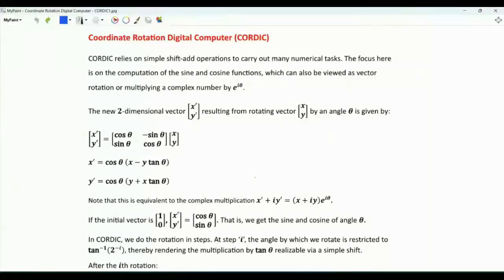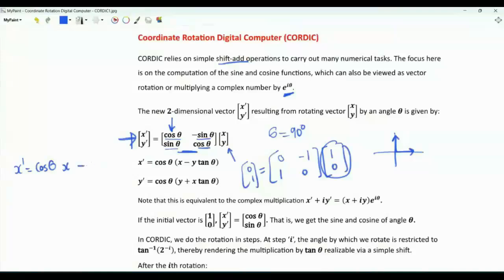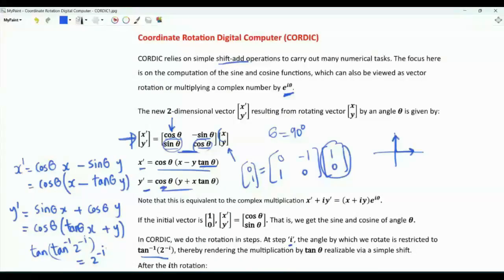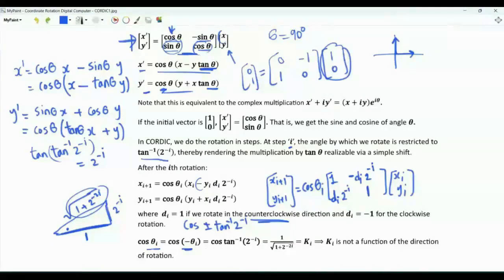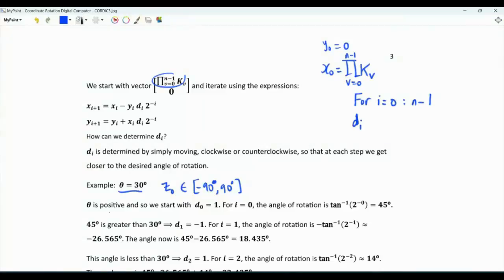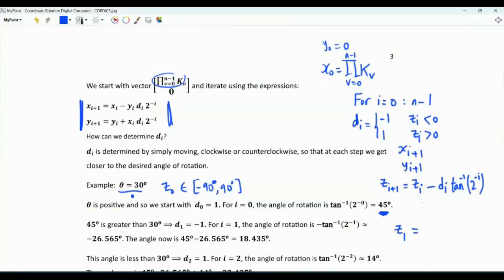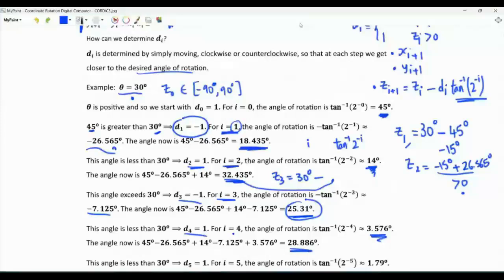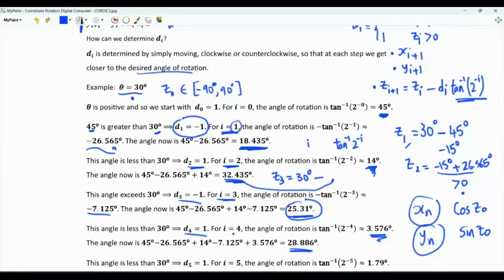CORDIC: Coordinate Rotation Digital Computer